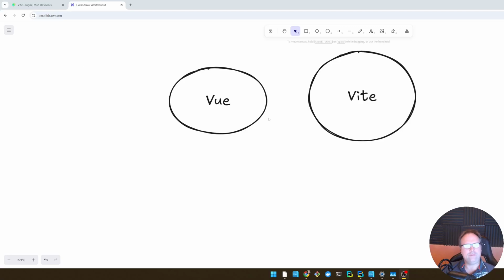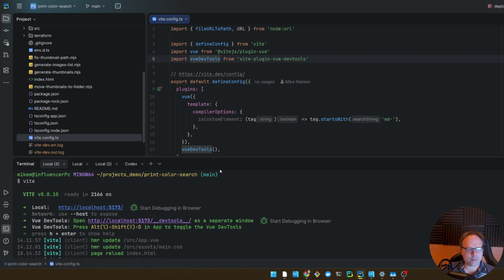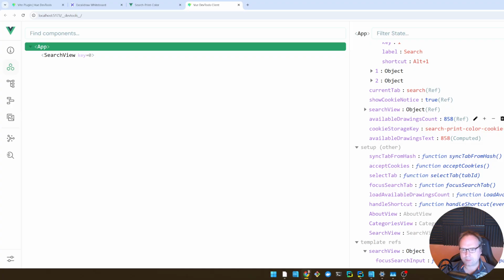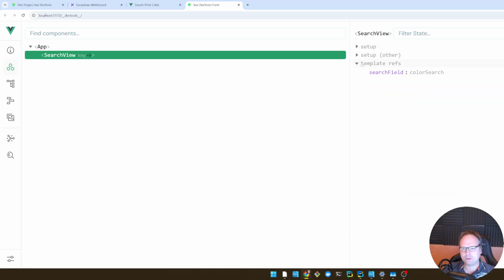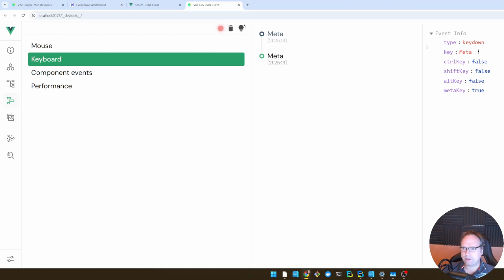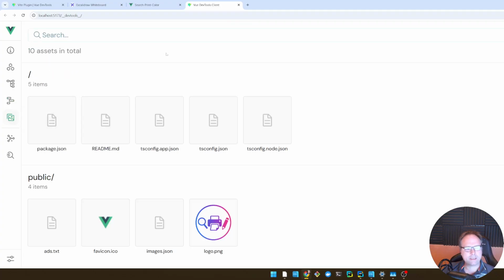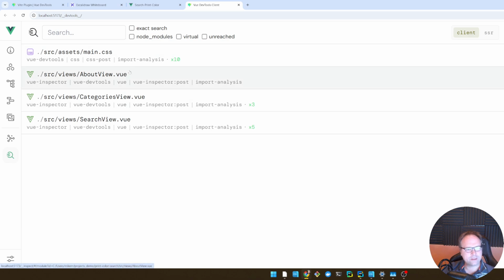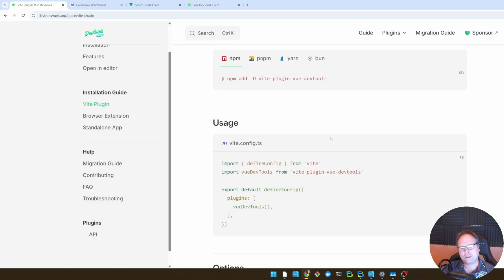VueJS Vite devtools plugin is very useful for debugging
VueJS Vite Devtools plugin makes frontend debugging faster by giving clear insight into component state, reactive data flow, routing, and performance during development. It is especially useful for tracing why a computed property is not updating, inspecting Pinia store changes, and finding reactivity issues in a Vue 3 app powered by Vite.